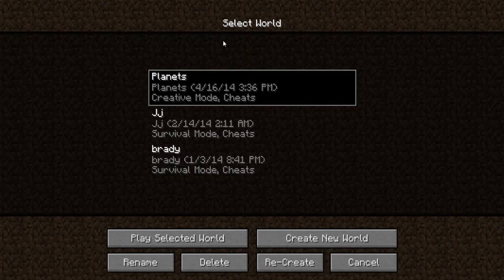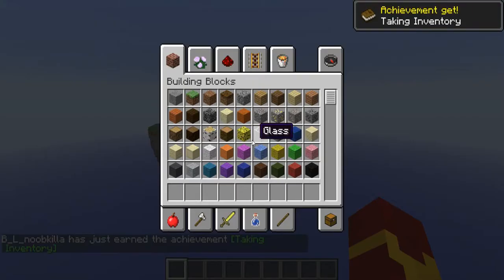YOUALWAYSWIN MAZE MAP EP1